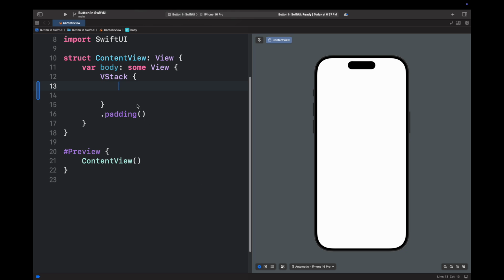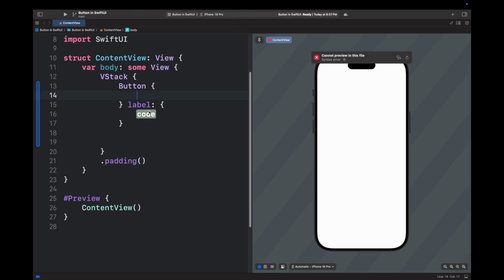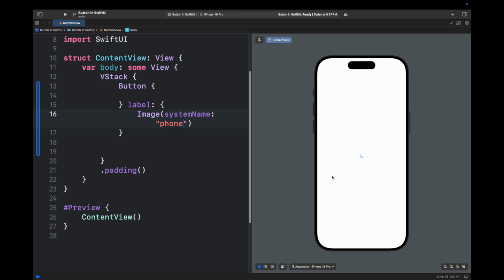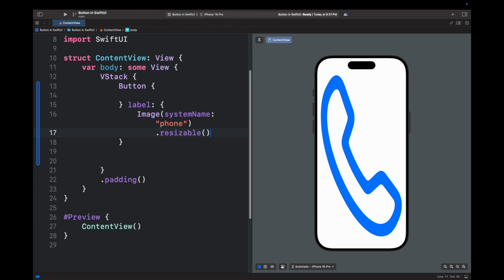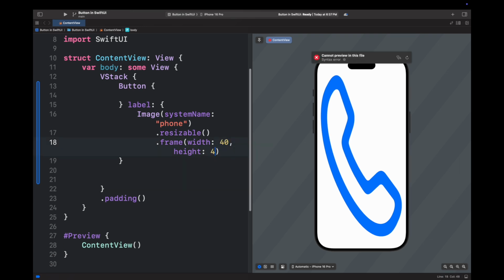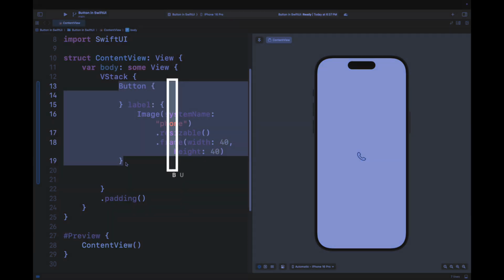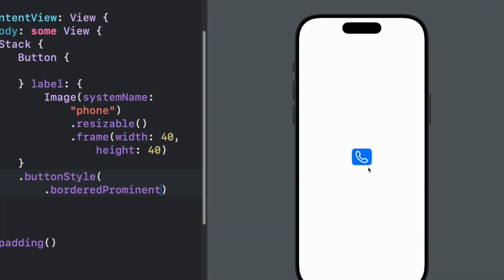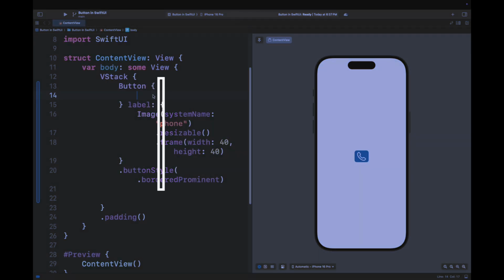Add Image to Button in SwiftUI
Want to take your SwiftUI skills to the next level? 🌟 In this video, we’ll show you how to add images to your buttons in SwiftUI with style and ease! Whether you’re building a modern app or just want to spice up your design, this step-by-step guide is perfect for beginners and pros alike.

🔥 What You’ll Learn:
✅ How to use SwiftUI’s Button with images
✅ Styling your button for a polished look
✅ Pro tips for better app UI ✨

💡 Code Demo + Explained in Minutes!